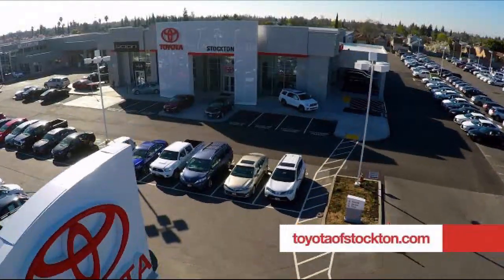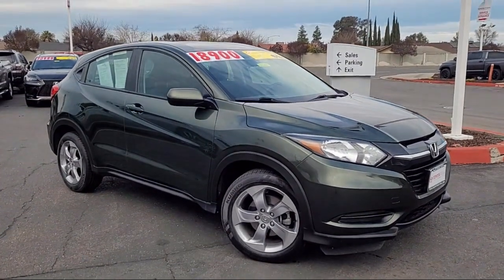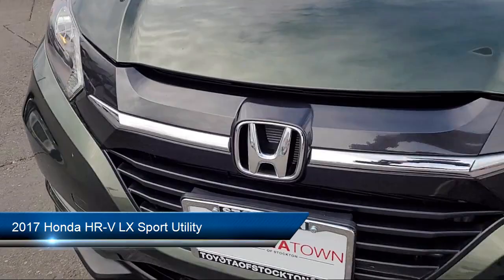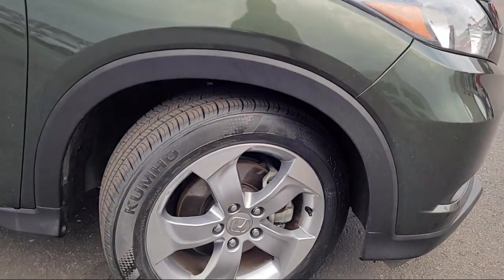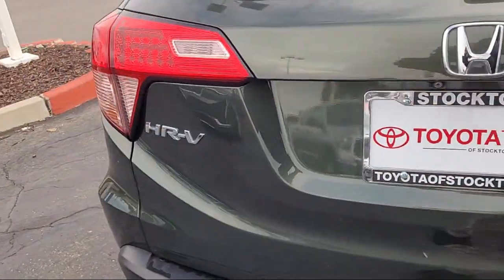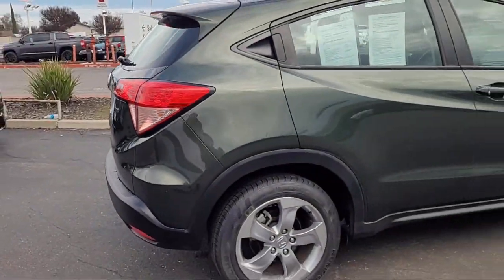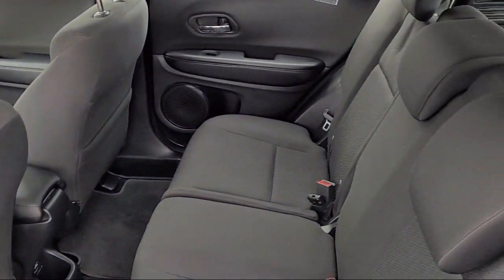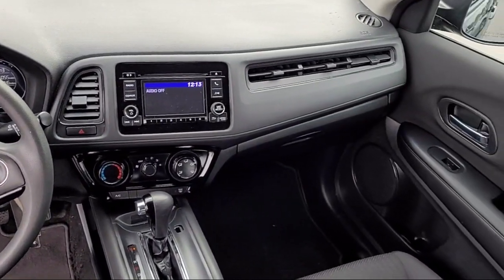2017 Honda HR-V LX Sport Utility Stockton Lodi Manteca Sacramento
2017 Honda HR-V LX Sport Utility Stock Number: U22470 Vin:3CZRU5H30HG701162.
Toyota Town
2150 E. Hammer Lane